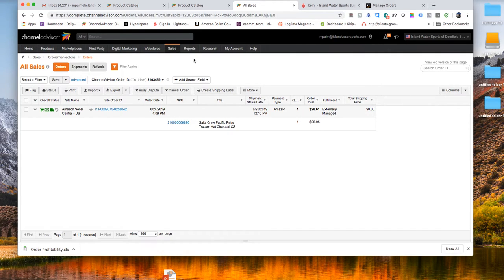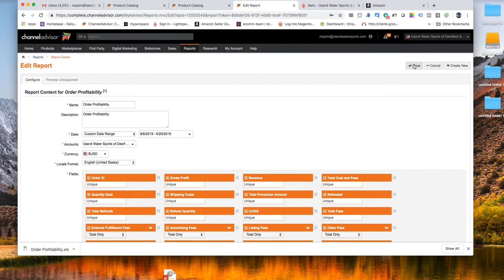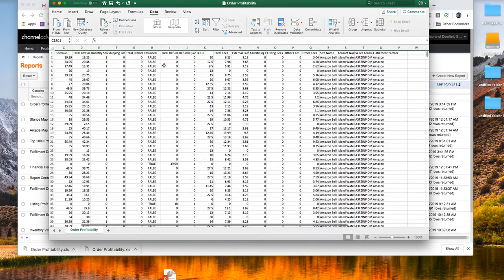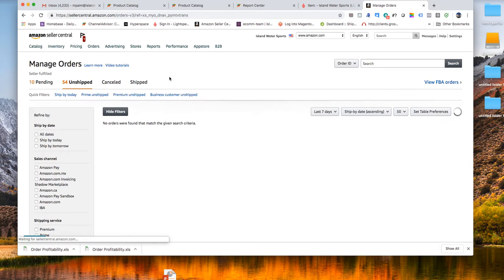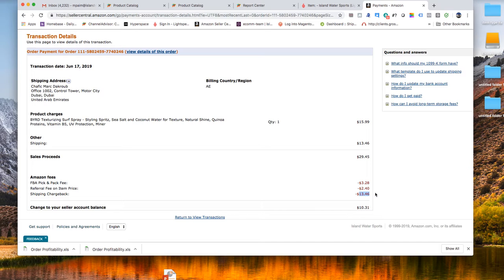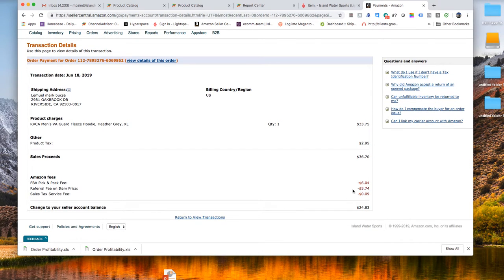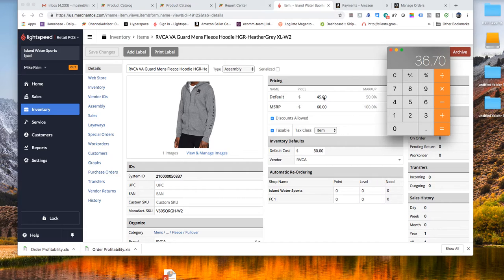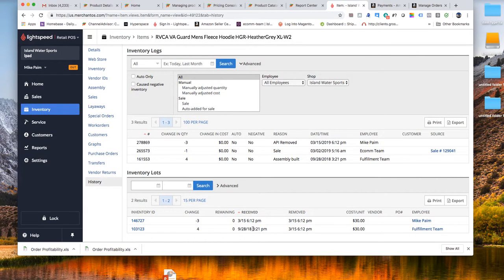FBA Order Profitability Report